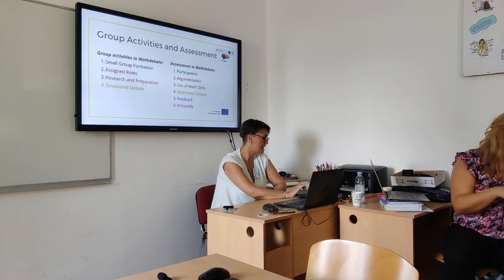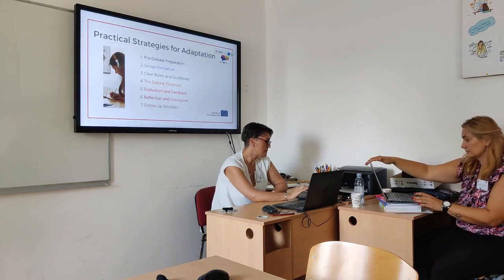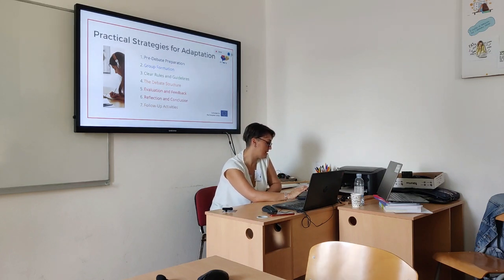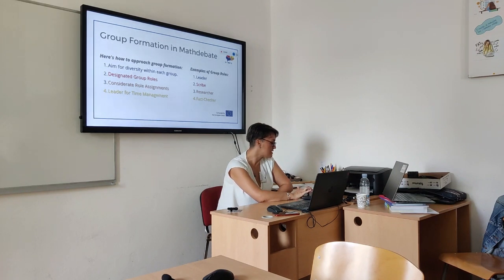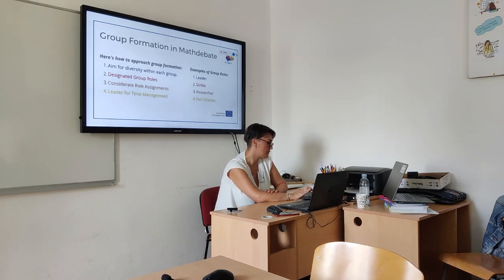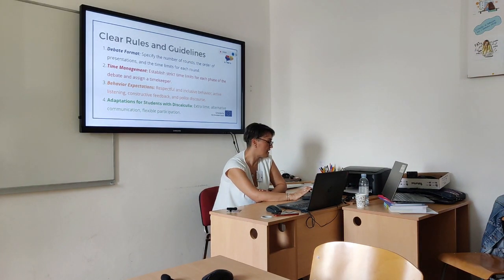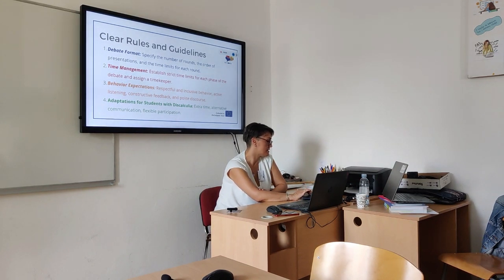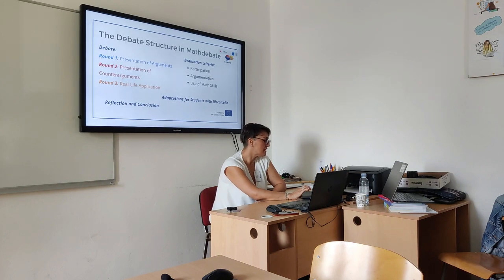M3 Methodology 55 01min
The purpose of the training is to equip the educators with an innovative and engaging approach to teaching mathematics - Mathdebate and highlighting the importance of engaging math education. by making math more interactive and enjoyable, we can help our students become confident problem solvers and critical thinkers